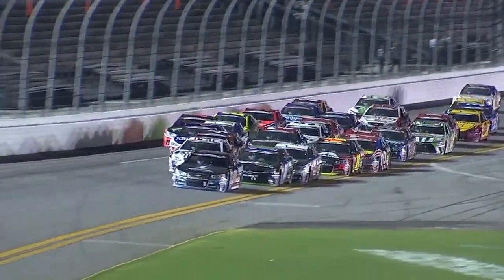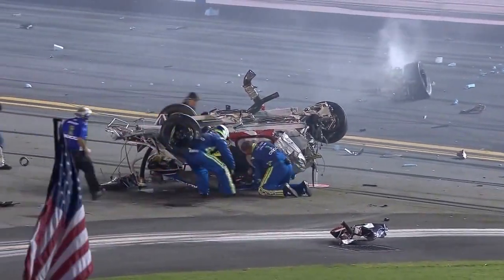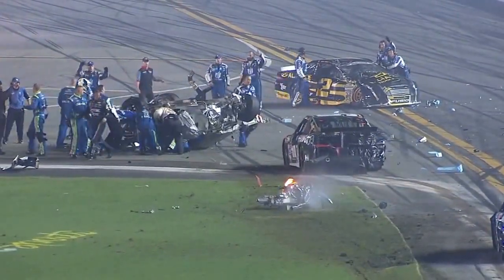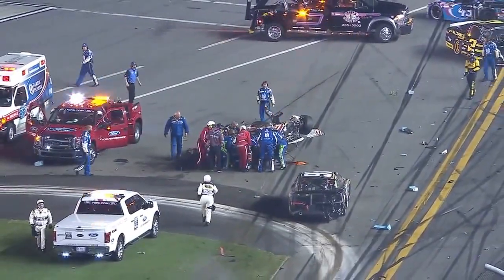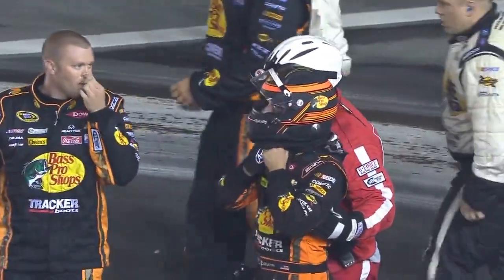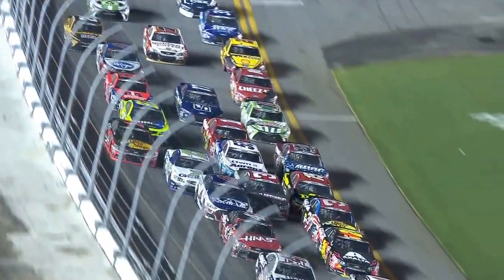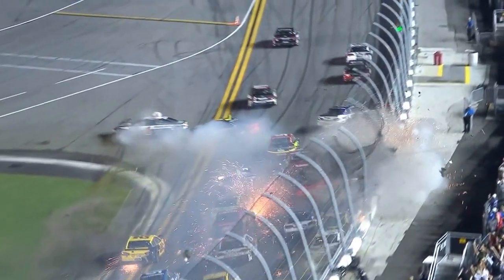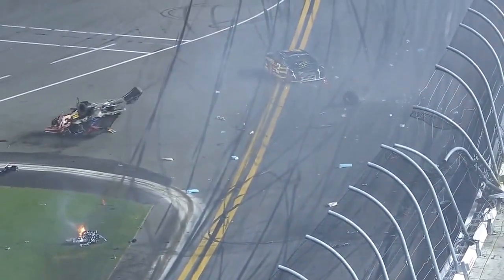Dillon walks away from scary wreck